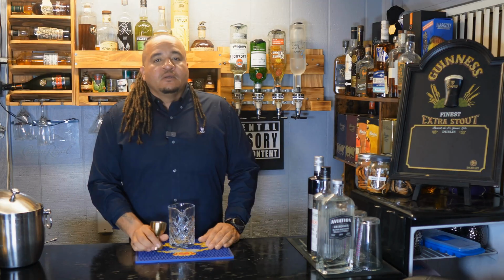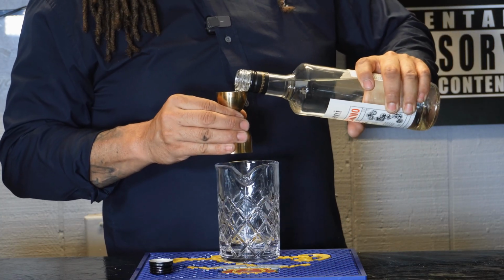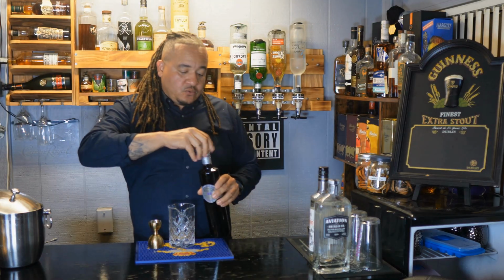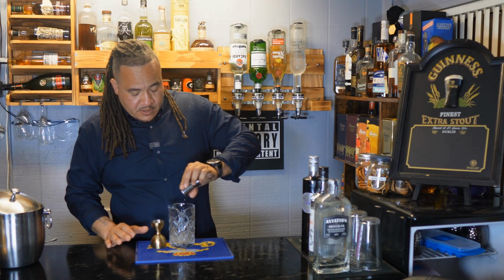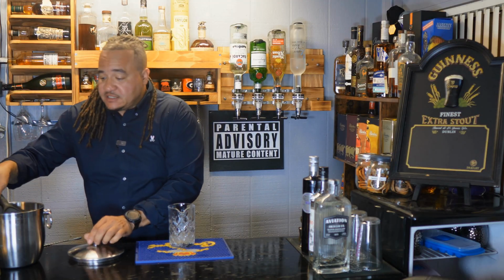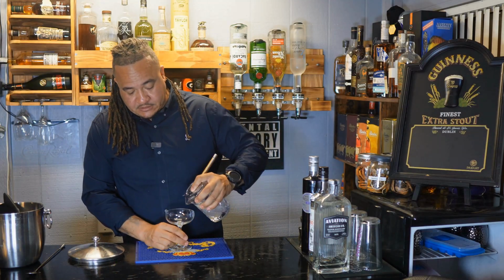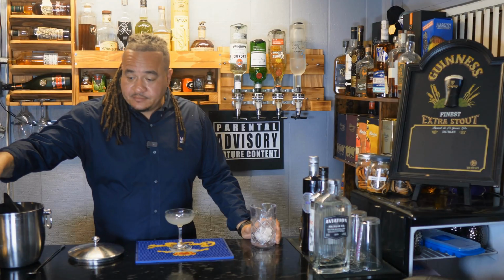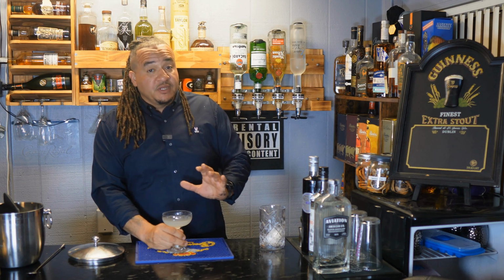This Aviation Cocktail Will Make You Feel Like You're Flying!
Indulge in the classic Aviation cocktail, a mix of gin, maraschino liqueur, and creme de violette. This delicious drink will make you feel like you're flying high!

Aviation
2 ounces gin
1/2 ounce maraschino liqueur
1/4 ounce creme de violette
3/4 ounce lemon juice, freshly squeezed

BAR STUFF

Cocktail shaker

Spray bottles

Jigger for Bartending 2 oz to 1 oz

Boston Cocktail Shaker

Barfly Muddle Bar Spoon

Cocktail smoker kit

Cocktail Stiring Glass

True Coupe Cocktail Glasses

Nick and Nora Cocktail Glasses

Aerator glass

Shot glasses

Martini   glasses

Cocktail Ingredient

Black walnut bitters

Chocolate bitters

Cherry bitters

Demerara syrup

Spiced Demerara syrup

Tamarind syrup

Rose syrup

Fee brothers foam

EQUIPTMENT
Camera